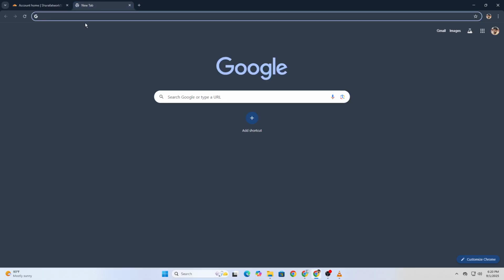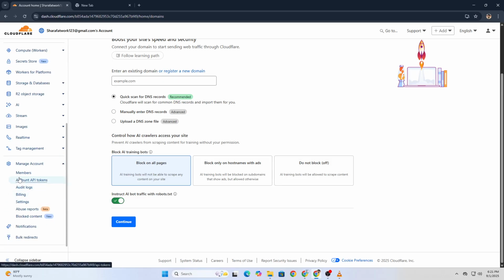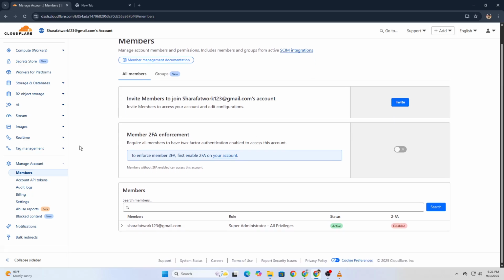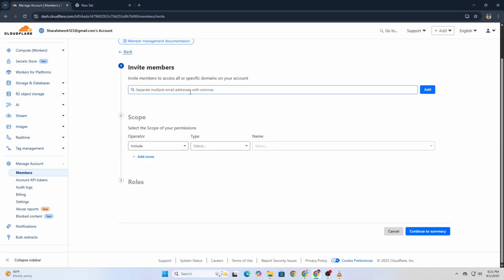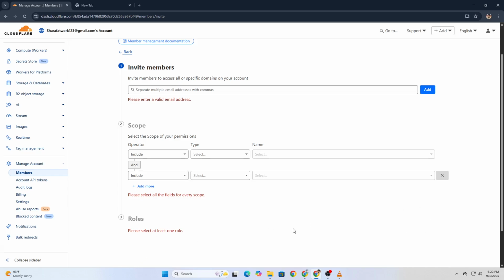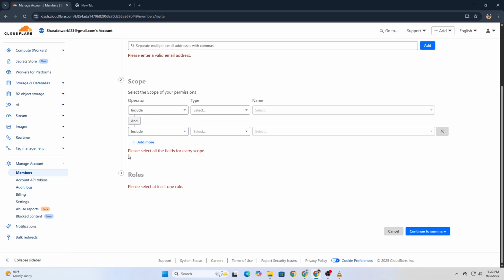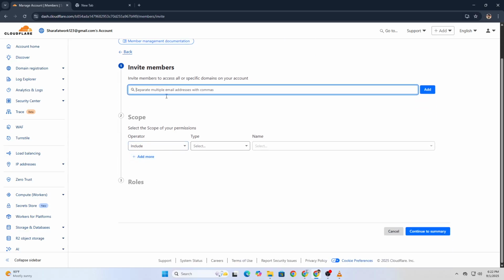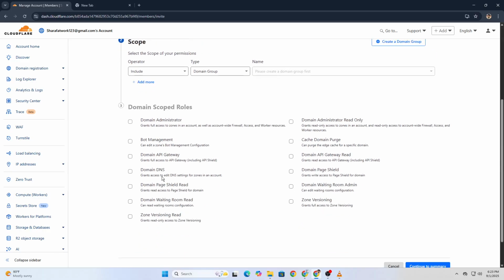How to Add Users to Manage Cloudflare Account - 2026 (fast & Easy)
How to Add Users to Manage Cloudflare Account
In this video, you will learn How to Add Users to Manage Cloudflare Account step by step. We’ll show you how to invite a new user, assign roles, and give them access to your Cloudflare dashboard easily. This tutorial will help you manage team members, set permissions, and improve account security while working on your Cloudflare projects.